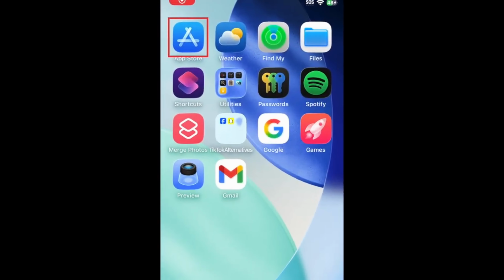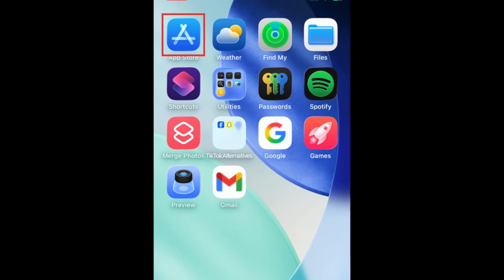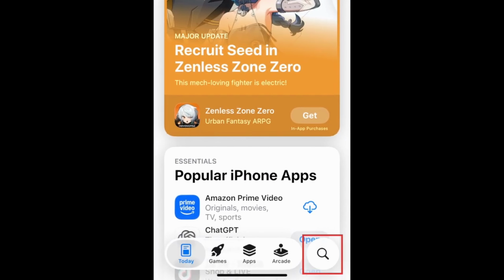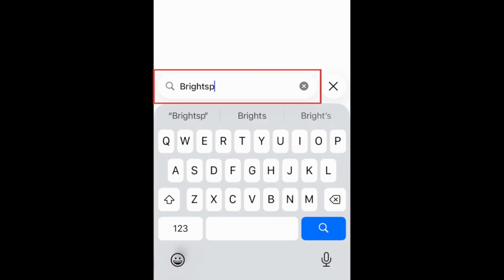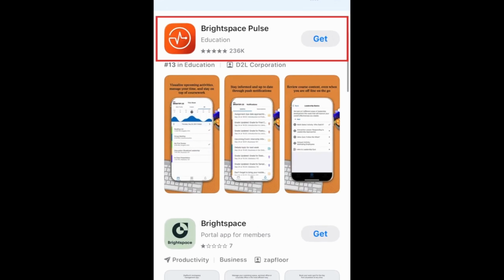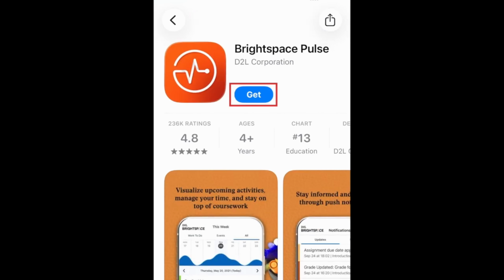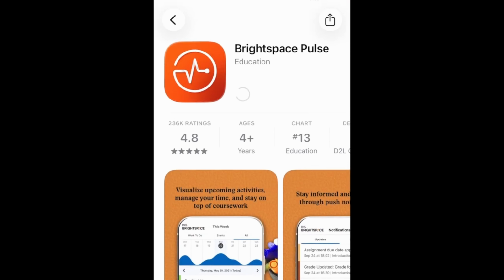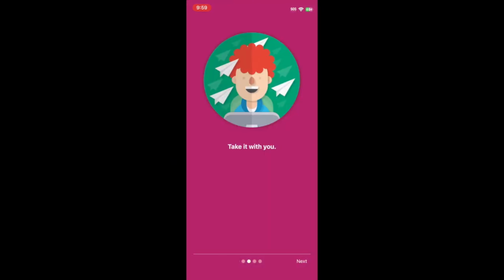How to Download and Install Brightspace Pulse App 2026 Full Guide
Do you want to start using the Brightspace Pulse app for school, but not sure how? Watch this video to learn how to download and install Brightspace Pulse.

To download & install Brightspace Pulse on an iPhone or iPad:
1. Open the App Store.
2. Go to the Search tab, and search “Brightspace” in the search bar.
3. Tap Brightspace Pulse in the search results.
4. Tap Get to start downloading the app.
5. If prompted, use Touch ID, Face ID, or your password to confirm.
6. Wait for the download to finish, then tap Open to start using the Brightspace Pulse App.

To download & install Brightspace Pulse on an Android device:
1. Open the Google Play Store.
2. Tap the search bar at the top, and type in “Brightspace.”
3. Tap Brightspace Pulse in the search results.
4. Tap Install to start downloading the app.
5. If prompted, enter your password to confirm.
6. Wait for the download to finish, then tap Open to start using the Brightspace Pulse App.